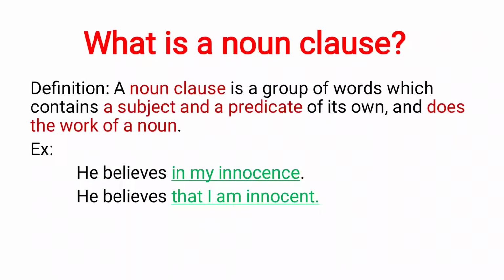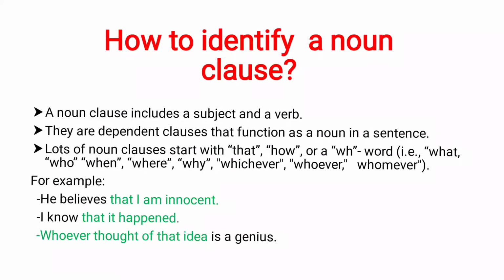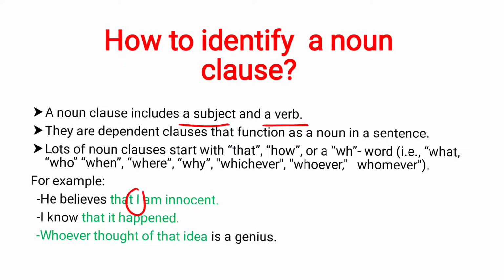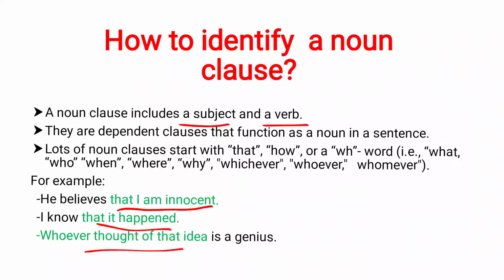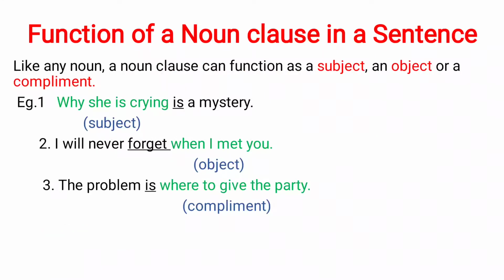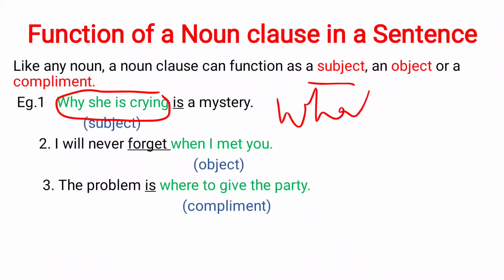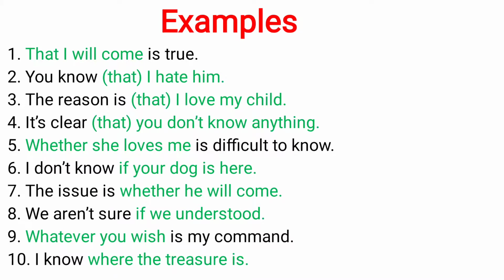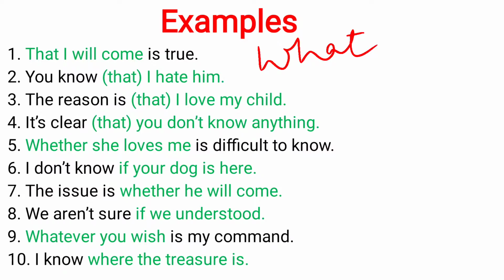NOUN CLAUSE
Definition, role or function of a noun clause within a sentence, how to identify a noun clause